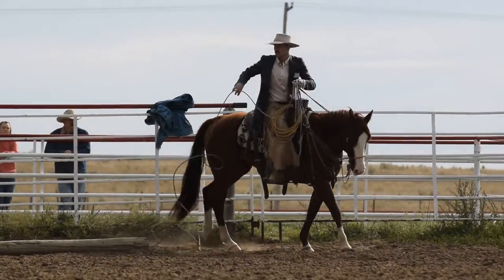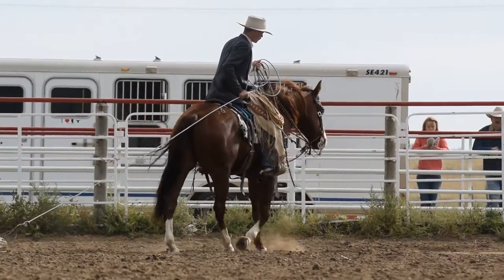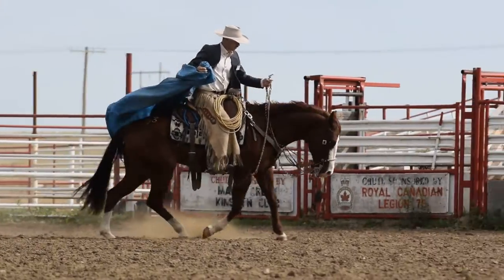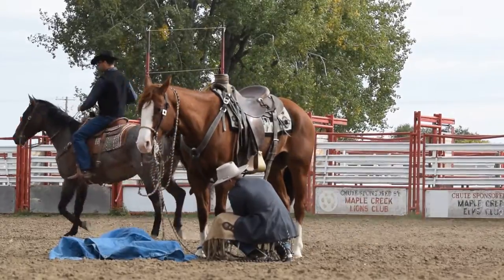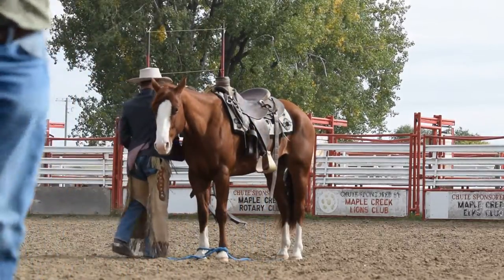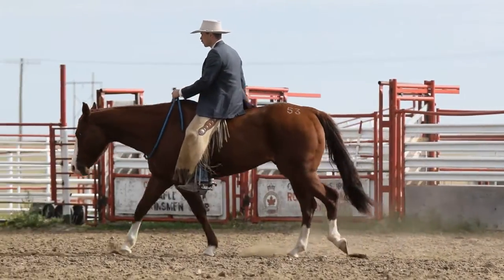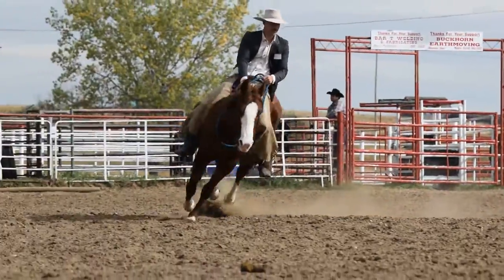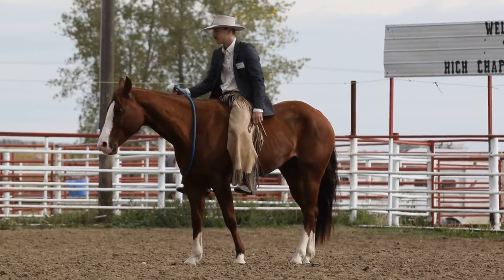GLH Peppy Gun 2009 AQHA Sorrel gelding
SOLD $16,000